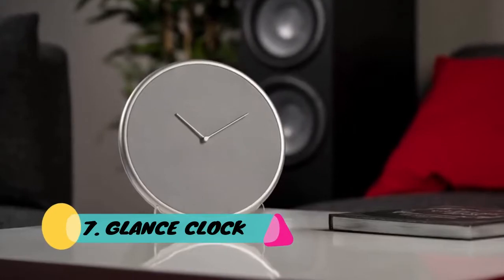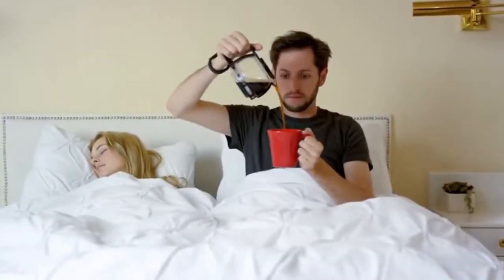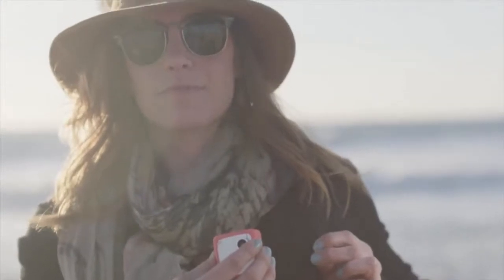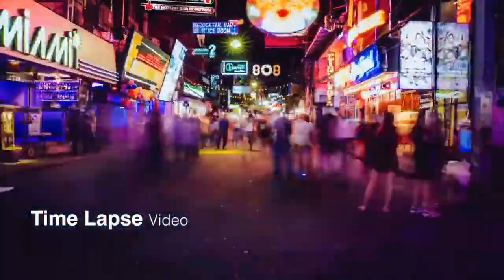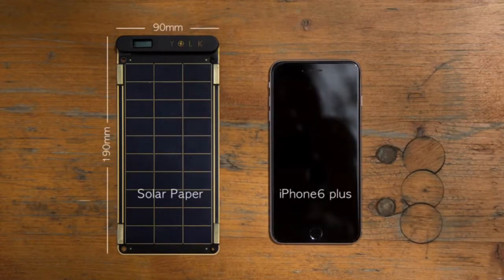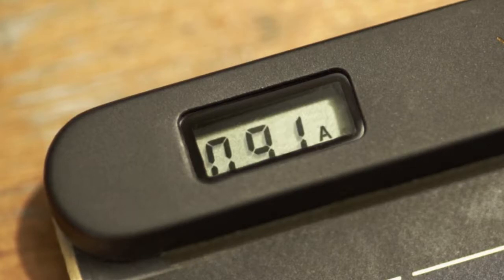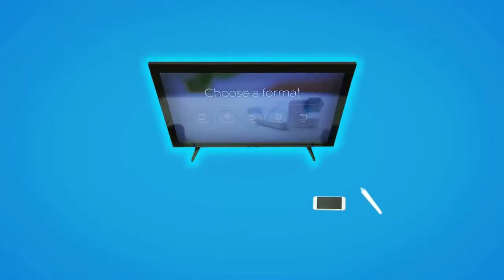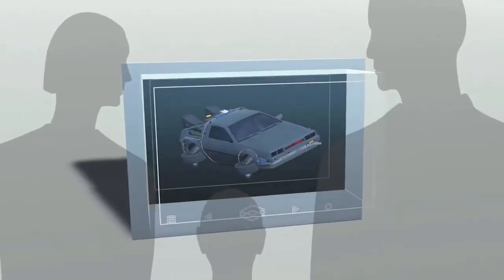Top 10 Most Amazing Tech Gadgets 2020 | Best Tech &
Following are the best top 10 tech gadgets 2019.
10.Nano Leaf
9. Evo Camera
8. Swgway Nine Bot
7. Glance Clock
6.
5. Prynt Pocket
4. Print Brush
3. Solar Paper
2. GO Touch
1. Looking Glass
SIA ENTERTAINMENT is a YouTube channel that shows
Top Future Technology Inventions,
Amazing inventions,
Futuristic Inventions,
Revolutionary Inventions,
Amazing Homemade inventions,
5 Awesome Gadgets,
Top unbelievable inventions,
Latest Technology,